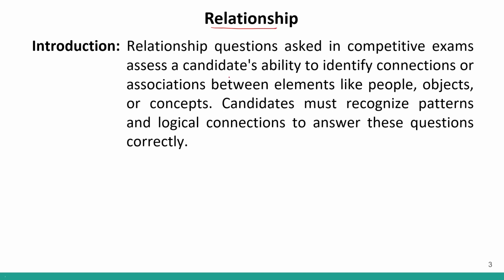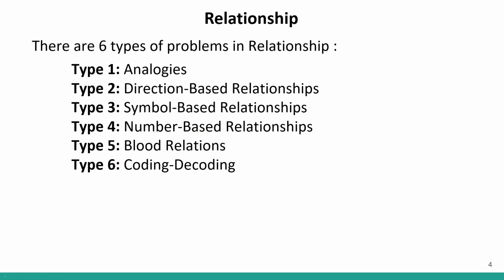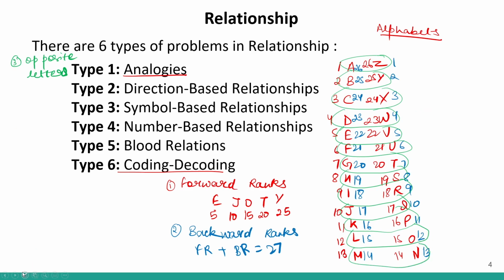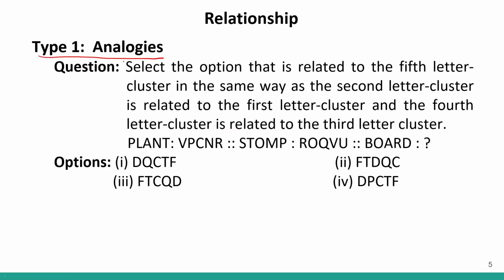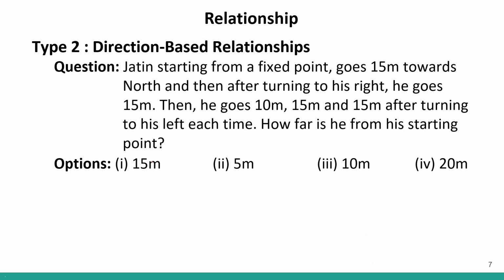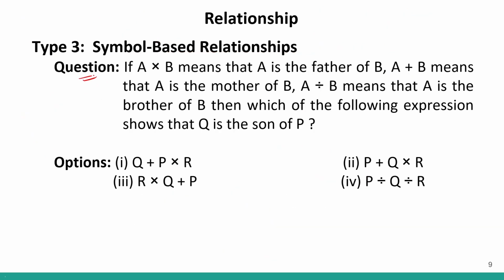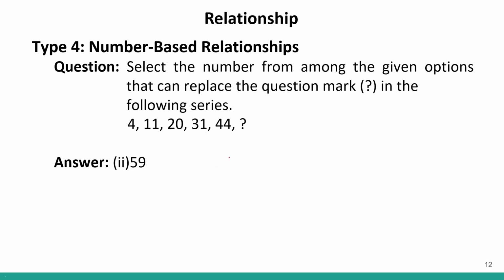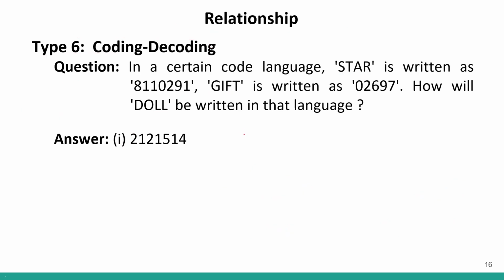Relationship 1st Part Types of Questions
Subject: Reasoning Ability
Programme Name: Relationship
Course Name: Banking Exams

In this video we have discussed about Relationship concepts and problems.

📡 Key Features:
Syllabus-focused Content